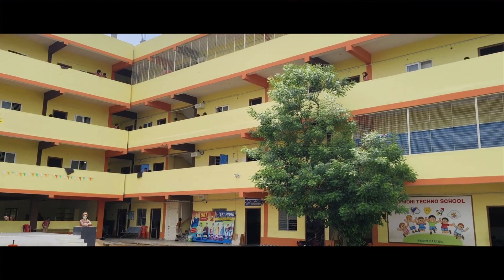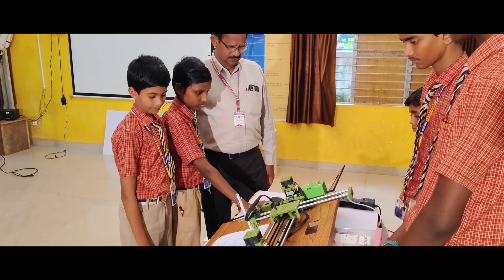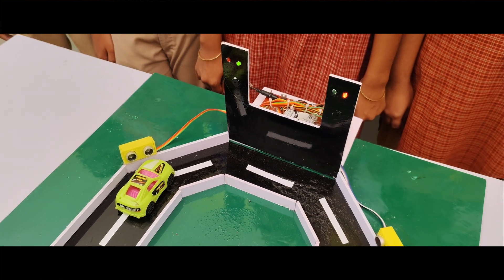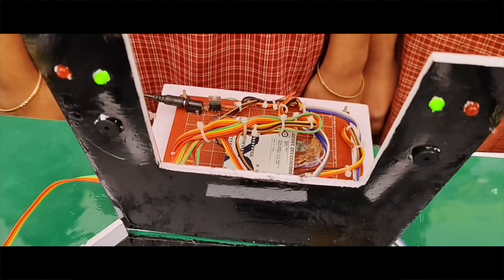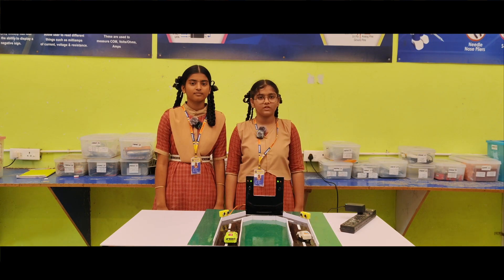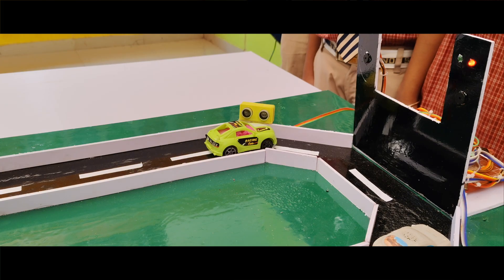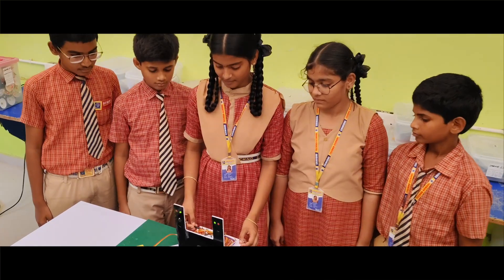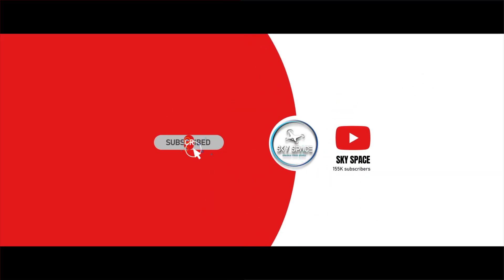Curved Road Smart Signal System | Sri Nidhi Techno School🚗🔴🟢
🚦 Curved Road Smart Signal System – Student Innovation Project!
Proudly presented by Sri Nidhi Techno School, Tiruvuru, in collaboration with Sky Space 🌟

This project demonstrates how school students (6th–9th) designed and built a Smart Traffic Control System using Arduino and Ultrasonic Sensors to prevent road accidents on curved roads and tunnels.
A real example of STEM learning, innovation, and teamwork!

🎯 Highlights

✅ Prevents head-on accidents on blind curves
✅ Uses Arduino & Ultrasonic Sensors
✅ Smart automatic signal switching
✅ Designed, coded, and tested by students
✅ Supported by Sky Space mentors 🚀

👩‍🏫 Credits

🏫 School: Sri Nidhi Techno School, Tiruvuru
🎓 Principal: Venkata Narayana gaaru
🤝 Guided by: Sky Space Team
👩‍🎓 Students: Harika, Shaik Alueen, Nandan, Varun Sai, Ganesh